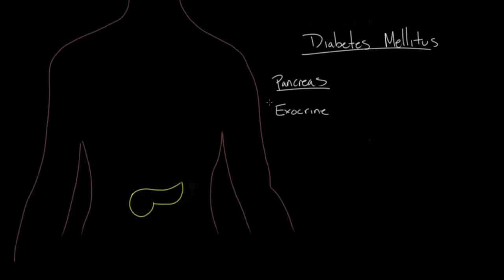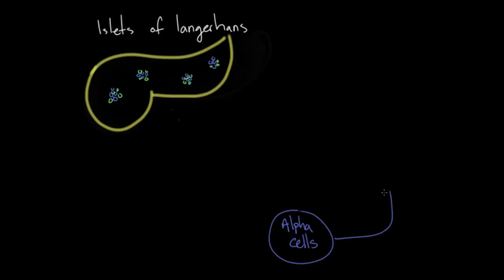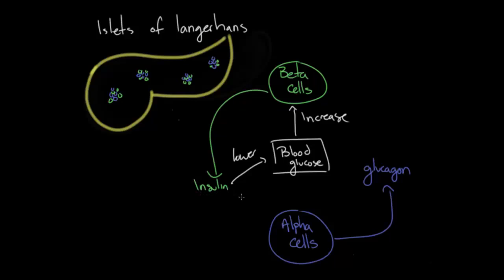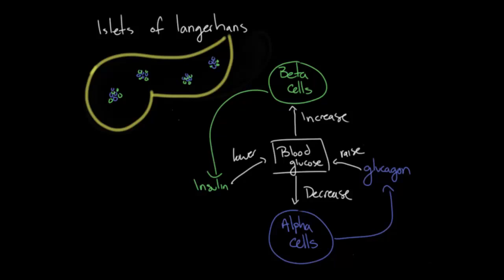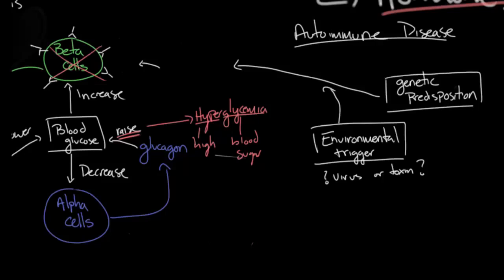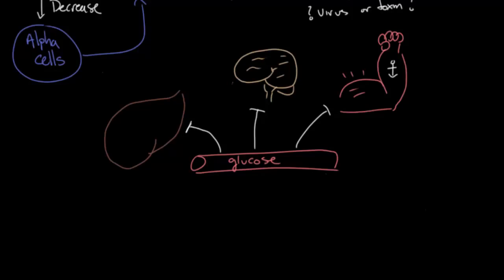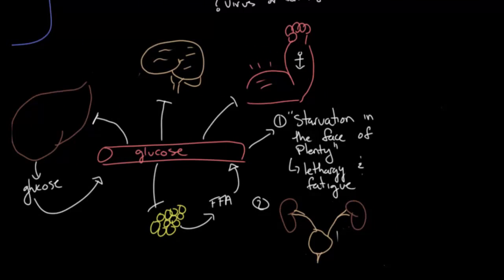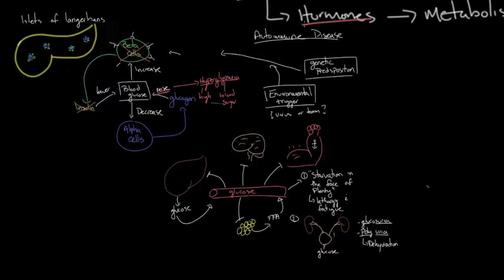Pathophysiology - Type I diabetes | Endocrine system diseases | NCLEX-RN | Khan Academy